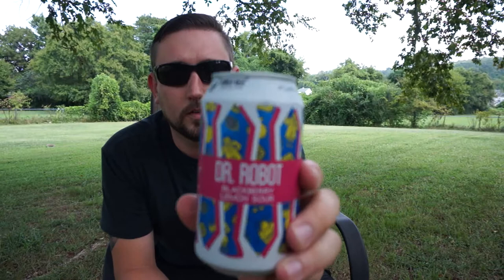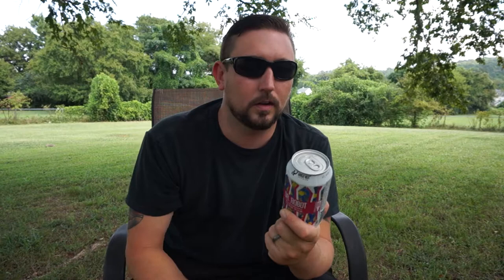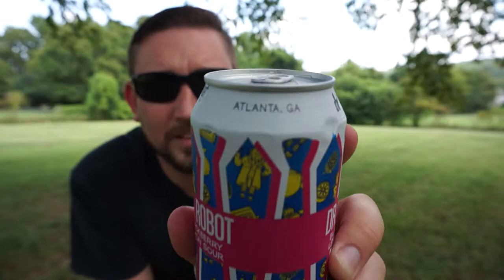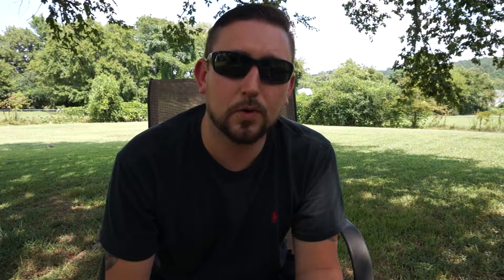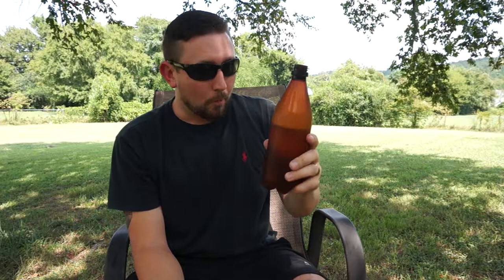Mr Beer American Light Lager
- Mr Beer Starter Kit at Amazon - This is my review on Mr. Beer Kit American Light Lager and Dr. Robot Blackberry Lemon Sour!!
Mr Beer Refils
Mr Beer Reviews
Mr Beer Instructions
Mr Beer Recipes